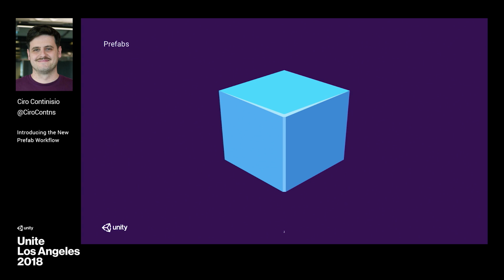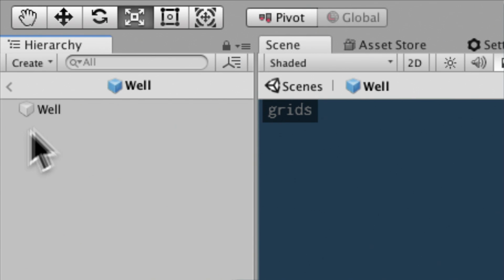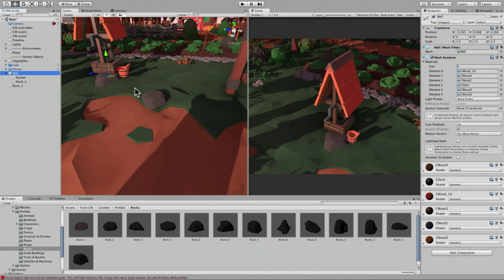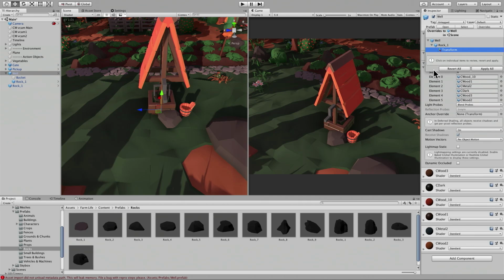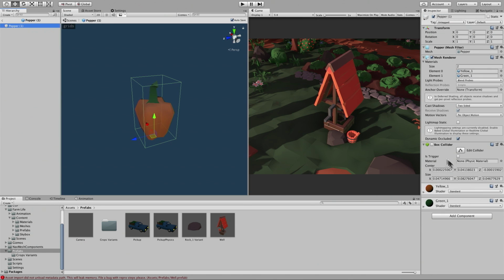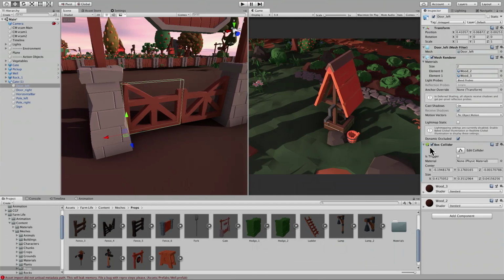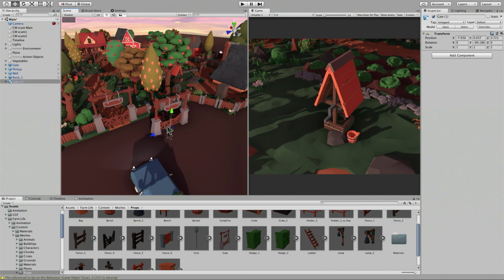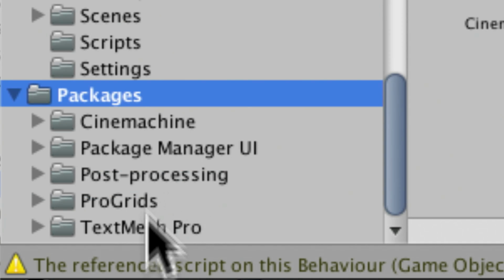Introducing the new Prefab Workflow - Unite LA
Seasoned game developer and technical evangelist Ciro Continisio explains all the major aspects of our new Prefab workflow (e.g., Nesting, Variants, Prefab Isolation Edit mode). He'll also tell you about the new UI/UX elements and the reasoning behind them.

00:00 - Intro and speaker
01:40 - The basics
03:54 - Editing in Prefab Mode
06:20 - "Prefabs as boxes"
11:35 - Overrides
15:38 - Revert and Apply
18:08 - Prefab Variants
25:11 - Scenes as "the biggest box"
27:49 - FBXs and Prefab Models
35:42 - Q&A

Speaker: Ciro Continisio (Technical Evangelist, Unity Technologies)